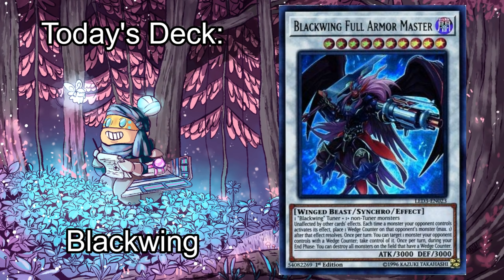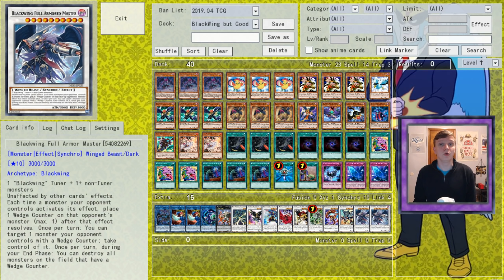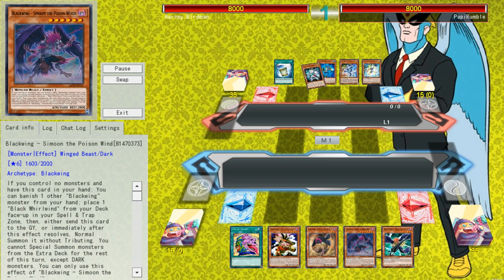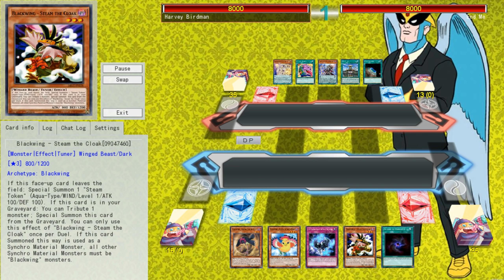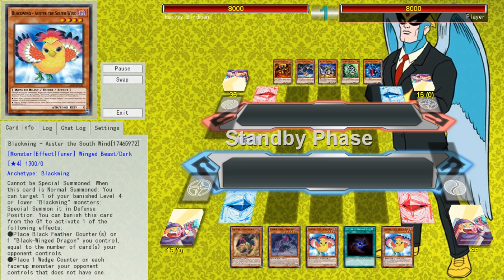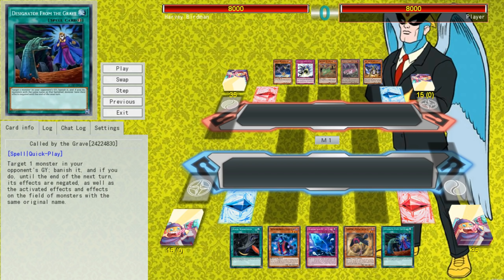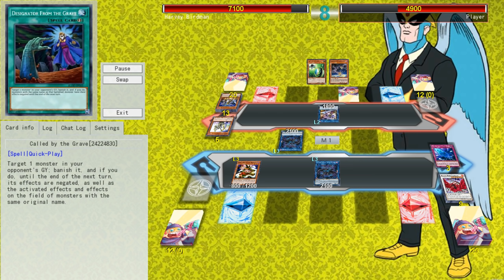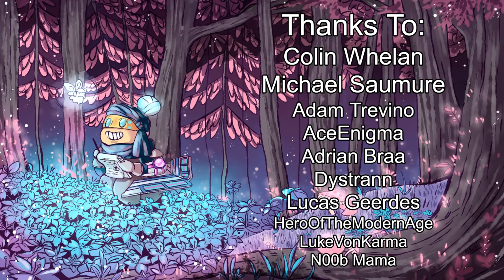BLACKWINGS - Ten Minute Testing 5/29/19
0:41 3:45
*SKIP INTRO* | *SKIP DECKBUILDING* | *DECK DOWNLOAD*

W...what? Silent BW just topped the Finland WCQ with this blackwing brew - and shockingly, it's playable. Exactly how playable remains to be seen. By us, right now. Check out if Simoom and Full Armor Master are enough to revitalize this relic!